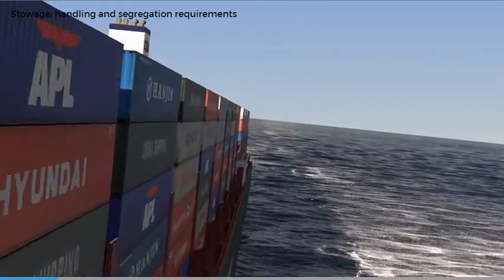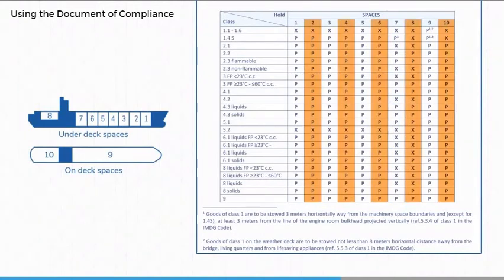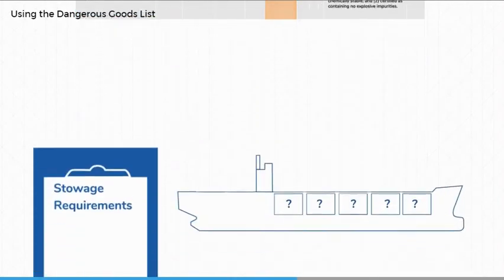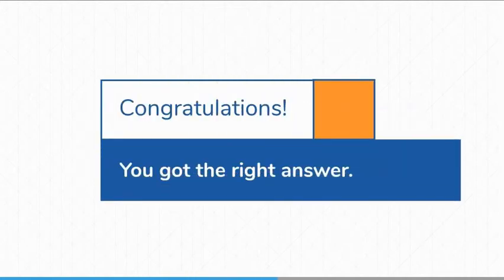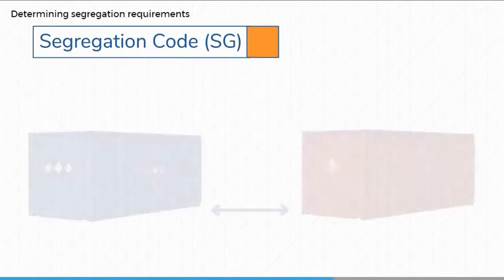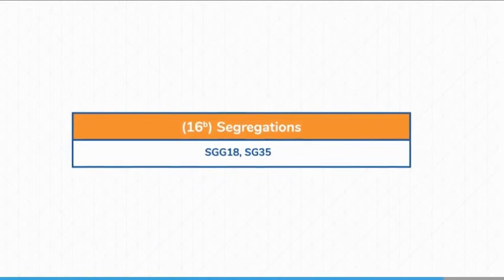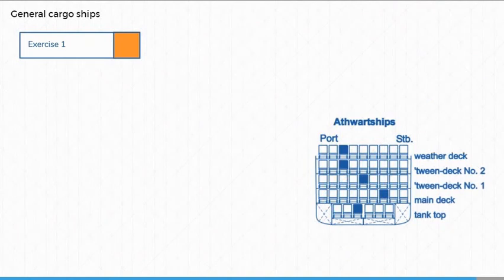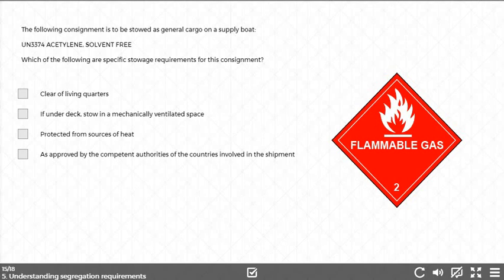UNDERSTANDING STOWAGE AND SEGREGATION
ARAL ARAL MUNA TAYO MGA KABARO HABANG BAKASYON, SHARE KO LNG TO ONLINE TRAINING RENEWAL KO. UPLOAD KO DIN IBA SOON. DOWNLOAD NYO PARA MAREFRESH DIN MGA INARAL NATIN NA NAKALIMUTAN NA.HEHE